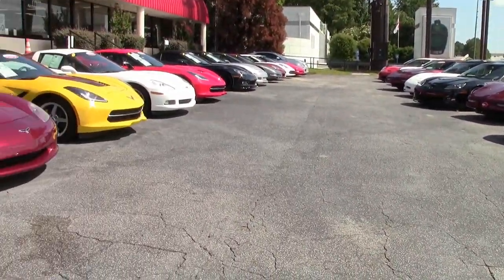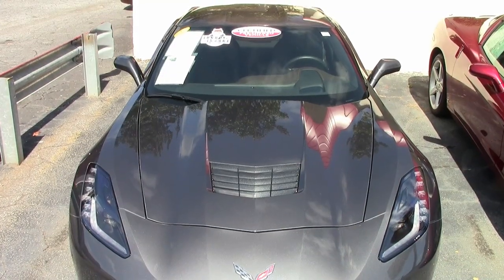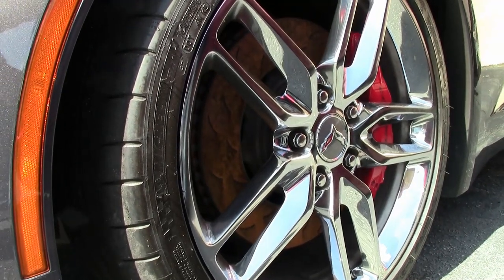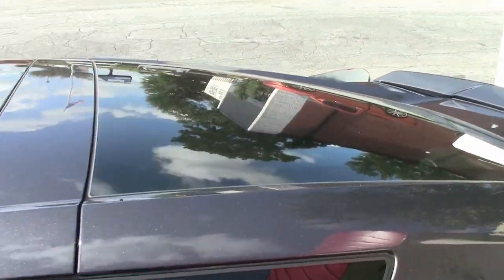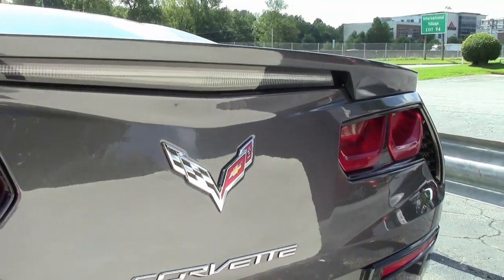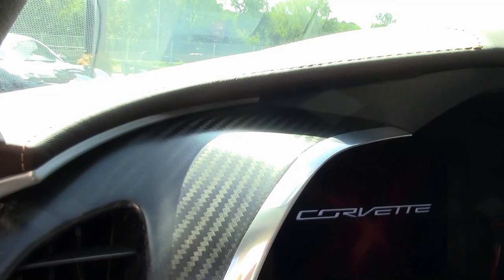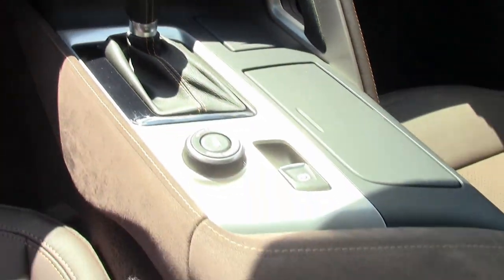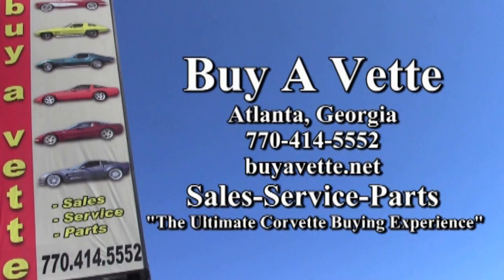2014 Corvette Stingray Z51 3LT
2014 Corvette Stingray Z51 3LT For Sale

Cyber Gray exterior, Brownstone interior, Visible Carbon Fiber top.

460hp LT1 engine, 6 speed automatic paddleshift transmission, posi rear-end.

Coming with a clean one owner Carfax and LOADED with options, this 2014 Corvette Stingray Z51 shows just 7,687 miles, and is in nice condition. This car's paint is vg, with a great shine. Visible Carbn Fiber top is vg-exc, and clear protective film has been added to the front bumper/hood/fenders/side mirrors. Factory chrome wheels are in overall good condition, and correct Michelin Pilot Super Sport ZP runflat tires show an average of 7/32nds (78%) tread depth remaining in the front, and an average of 8/32nds (84%) remaining in the rear. The interior of this 2014 Corvette Stingray Z51 shows exc factory leather/suede seats, vg center console, and vg-exc door panels and steering wheel.

This car features a corrosion-free subframe, has been fully serviced, and all instrument gauges, lights, turn signals, brakes, engine, transmission and rear-end are all in good operating condition. Please do not assume that this is an average condition Corvette, as Buyavette specializes in "hand-picked Corvettes" that are loaded with expensive factory options. All of our Certified Corvettes are way above average condition for the miles. In addition, they are all fully serviced. Consider that sellers rarely spend money getting full service before offering their car for sale. Dealers typically only wash the car before offering it for sale. We however adhere to strict quality control standards when purchasing, as well as inspections and service. All Certified Corvettes are fully serviced and ready to enjoy. 7K Miles.